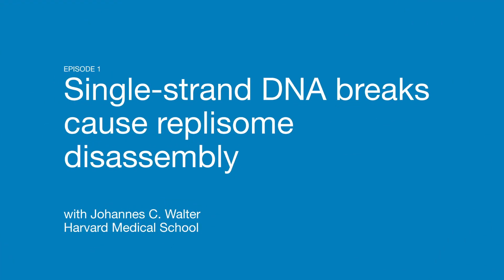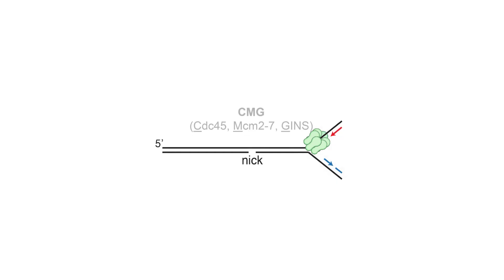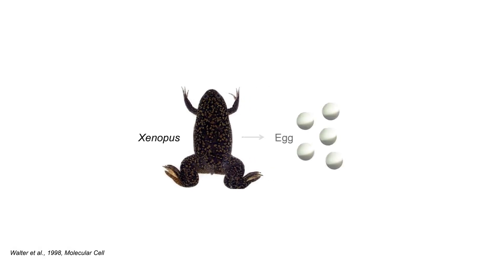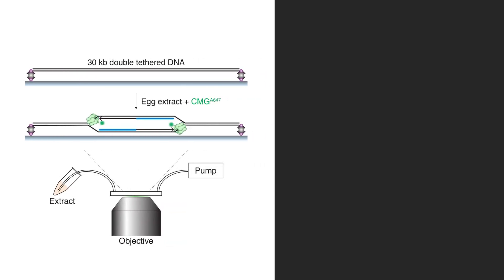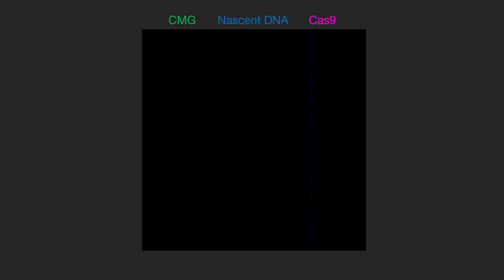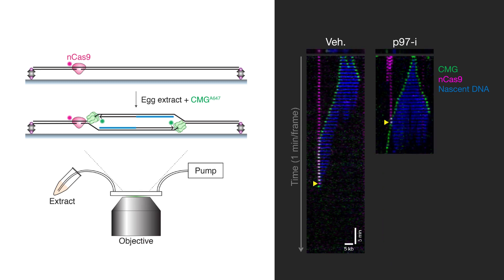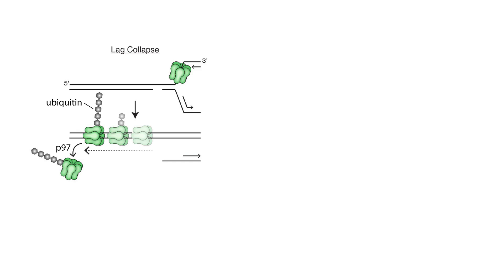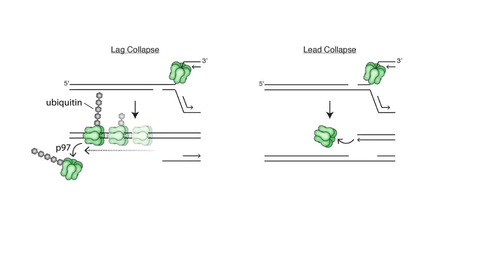Single-strand DNA breaks cause replisome disassembly​ | Research in Action S1 E1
In the debut episode of Research in Action, Johannes Walter from Harvard Medical School discusses his work using single-molecule imaging to look directly at how a replisome collides with a nick in the template strand.

Research in Action breaks down cutting-edge imaging research published in Cell Press journals, giving scientists from across a broad spectrum of scientific disciplines a look into how these techniques were created and what discoveries they enabled. Sponsored by @NikonInstrumentsInc, Research in Action takes these discoveries out of the research article and into an engaging video format, where the authors diagram their every method in simple terms so you can adapt it for your own research – regardless of scientific discipline.

BROWSE BY CHAPTER
00:00 Introduction
00:30 Methods & Results
05:14 Significance
06:04 Nikon: Shedding new light on microscopy